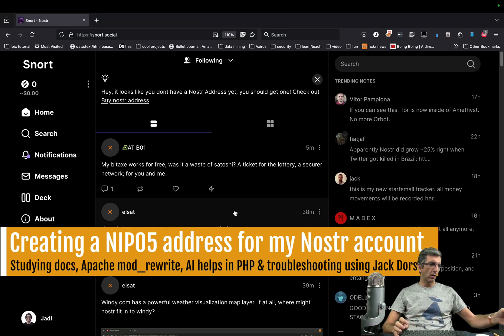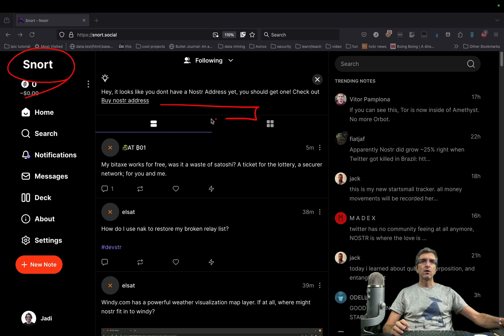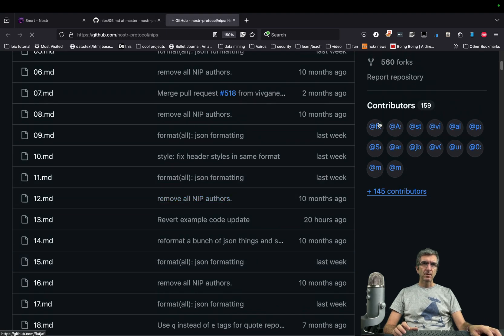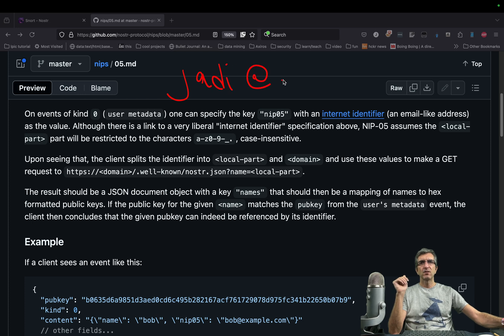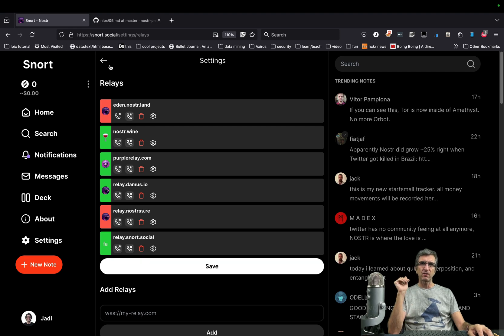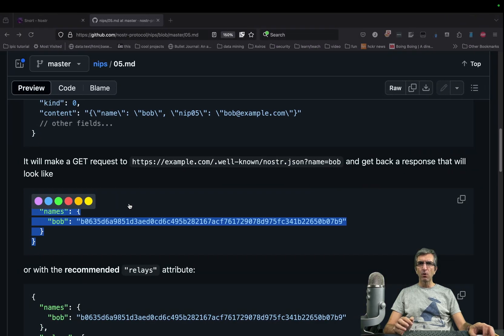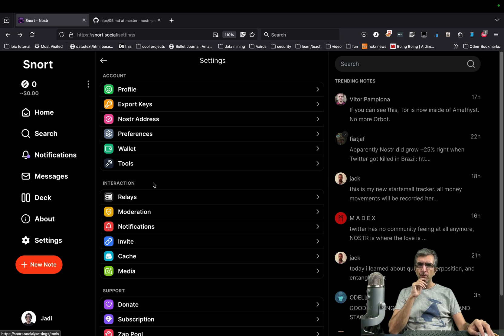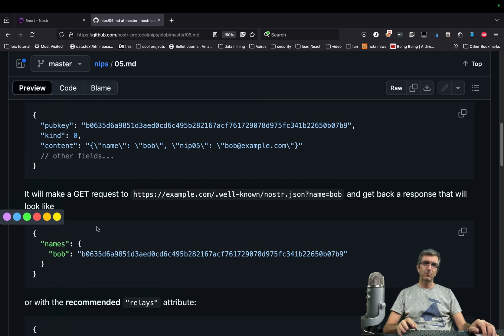A fun session to enable a Nostr NIP05 address; studying NIP, Apache mod_rewrite & asking AI for code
I'm nprofile1qqsv9zhvu4327t2ax0newawjnlnqycpru40xgxluq0sn3vsxdmv3zwsz8pcwz on Nostr.. but its ugly! Good news? I study the NIP05, 2. go to my Apache webserver and configure its mod_rewrite to forward requests to a script and 3. ask AI to write a code so I can return back the proper json.

Obviously I'll have some issues but its part of the fun, we will check Jack Dorsey's NIP05 to see what is missing from ours!